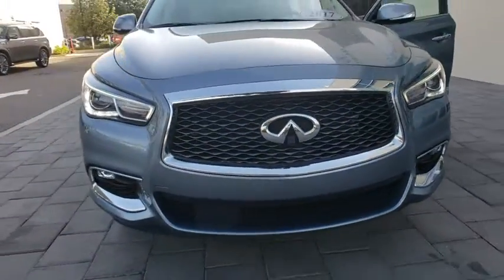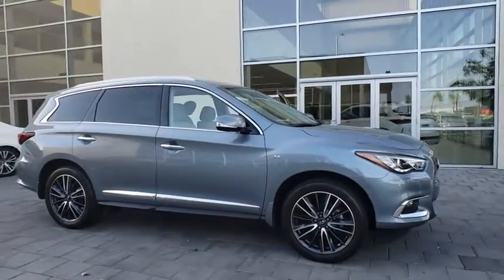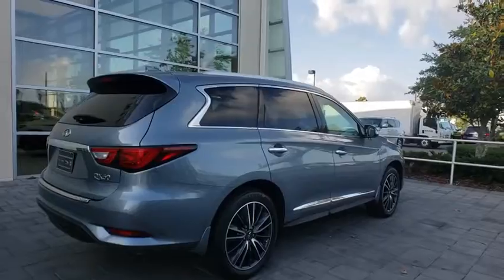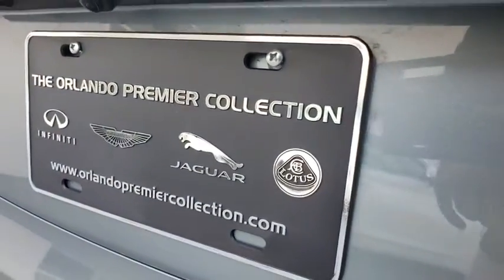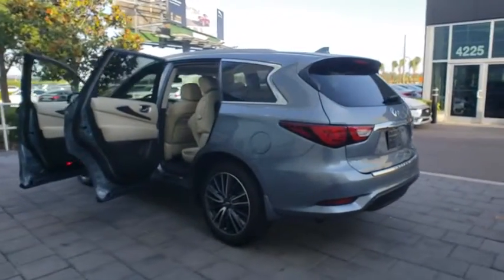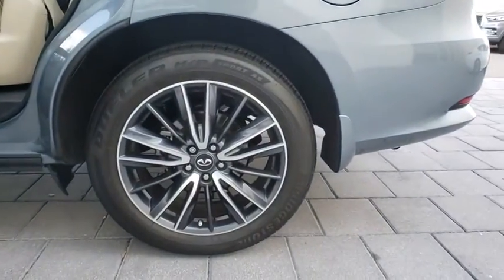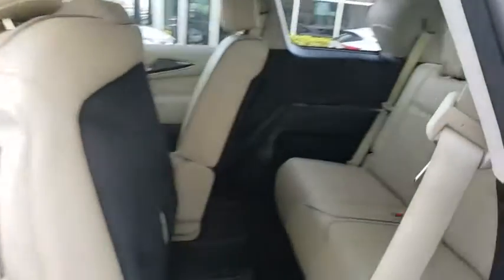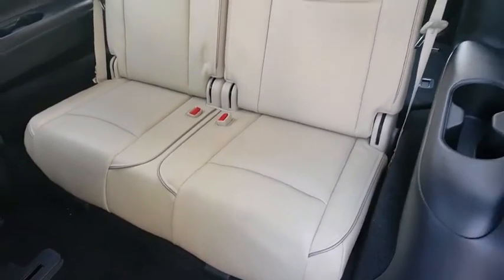2017 INFINITI QX60 Orlando FA LP521781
Orlando Infiniti: Servicing:
2017 INFINITI QX60 AWD - Stock#: LP521781 - VIN#: 5N1DL0MM0HC521781

Orlando Infiniti
4237 Millenia Blvd

QX60 trim. INFINITI Certified Certified, CARFAX 1-Owner, Excellent Condition, GREAT MILES 14,862! FUEL EFFICIENT 26 MPG Hwy/19 MPG City! Moonroof, Navigation, Heated Leather Seats, Third Row Seat, All Wheel Drive, Power Liftgate AND MORE!6 years/ 75,000 Mile Limited Warranty from vehicle's original new vehicle In-Service Date, Complimentary First Year Basic Maintainance, CARFAX Vehicle History Report and CARFAX 3-year Buy Back Guarantee, Free 3-month Trial Subscription to SiriusXM Satellite Radio, 24-hour roadside assistance, Complimentary service courtesy vehicle, Available INFINITI EliteTM Extended Protection ProgramKEY FEATURES INCLUDELeather Seats, Third Row Seat, Power Liftgate Rear Spoiler, MP3 PlayerOPTION PACKAGESPREMIUM PLUS PACKAGE Rain-Sensing Front Windshield Wipers, Single In-Dash CD Player, INFINITI InTouch w/Navigation, lane guidance and 3-D building graphics, INFINITI InTouch services w/6 months of safety, security and convenience services, SiriusXM satellite radio w/90 days complimentary trial, SiriusXM Traffic and Travel Link w/4 year complimentary trail access to traffic, weather, fuel prices, stocks, sports, and movie times, Voice Recognition For Navigation, one-shot voice destination entry, Around View Monitor w/Front & Rear Sonar System, moving object detection w/2 front and 2 rear sonar system, PREMIUM PACKAGE Enhanced Intelligent Key Memory Stores an occupant memory position, last used audio, climate control and navigation settings, 2-Way Driver's Seat Power Lumbar Support, Heated Steering Wheel, Outside Mirrors w/Reverse Tilt-Down Feature, Dual Occupant Memory System For driver's seat, steering wheel and outside mirrors, Entry & Exit Assist For driver's seat and steering wheel, Remote Engine StartHorsepower calculations based on trim engine configuration. Fuel economy calculations based on original manufacturer data for trim engine configuration. Please confirm the accuracy of the included equipment by calling us prior to purchase.
[P01] PREMIUM PACKAGE  -inc: Enhanced Intelligent Key Memory Stores an occupant memory position  last used audio  climate control and navigation settings  2-Way Driver's Seat Power Lumbar Support  Heated Steering Wheel  Outside Mirrors w/Reverse Tilt-Down Feature  Dual Occupant Memory System For driver's seat  steering wheel and outside mirrors  Entry & Exit Assist For driver's seat and steering wheel  Remote Engine Start  Radio: AM/FM/CD/DVD w/MP3 Playback Capability  BOSE 13-speaker premium audio system  Radio Data System (RDS) and speed-sensitive volume control,WHEAT  LEATHER-APPOINTED SEATS  -inc: graphite  weave interior trim,[P12] ILLUMINATED KICK PLATES,[L11] CARPETED FLOOR MATS (4-PIECE SET)  -inc: 1st  2nd and 3rd rows,[Z66] ACTIVATION DISCLAIMER,HAGANE BLUE,[P11] ROOF RAILS & REAR BUMPER PROTECTOR,[W01] 20 WHEEL & TIRE PACKAGE  -inc: Factory Installed  Wheels: 20 15-Spoke Aluminum-Alloy  Tires: P235/55R20 AS H-Rated,[B92] SPLASH GUARDS (COLOR-MATCHED SET OF 4),[P02] PREMIUM PLUS PACKAGE  -inc: Rain-Sensing Front Windshield Wipers  Single In-Dash CD Player  INFINITI InTouch w/Navigation  lane guidance and 3-D building graphics  INFINITI InTouch services w/6 months of safety  security and convenience services  SiriusXM satellite radio w/90 days complimentary trial  SiriusXM Traffic and Travel Link w/4 year complimentary trail access to traffic  weather  fuel prices  stocks  sports  and movie times  Voice Recognition For Navigation  one-shot voice destination entry  Around View Monitor w/Front & Rear Sonar System  moving object detection w/2 front and 2 rear sonar system,[S55] LITERATURE KIT,All Wheel Drive,Power Steering,ABS,4-Wheel Disc Brakes,Brake Assist,Brake Actuated Limited Slip Differential,Aluminum Wheels,Tires - Front All-Season,Tires - Rear All-Season,Temporary Spare Tire,Sun/Moonroof,Generic Sun/Moonroof,Heated Mirrors,Power Mirror(s),Integrated Turn Signal Mirrors,Power Folding Mirrors,Rear Defrost,Privacy Glass,Intermittent Wipers,Variable Speed Intermittent Wipers,Rear Spoiler,Remote Trunk Release,Power Liftgate,Power Door Locks,HID headlights,Automatic Headlights,Fog Lamps,AM/FM Stereo,CD Player,Satellite Radio,MP3 Player,Steering Wheel Audio Controls,Bluetooth Connection,Auxiliary Audio Input,HD Radio,Power Driver Seat,Power Passenger Seat,Bucket Seats,Heated Front Seat(s),Driver Adjustable Lumbar,Pass-Through Rear Seat,Rear Bench Seat,Adjustable Steering Wheel,Trip Computer,Power Windows,3rd Row Seat,Leather Steering Wheel,Keyless Entry,Keyless Start,Univers